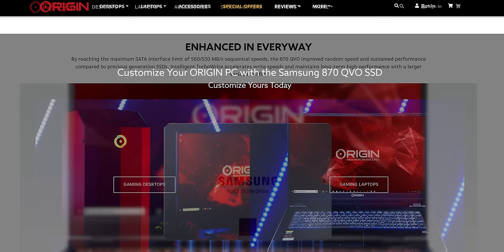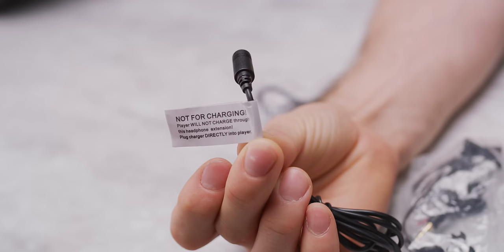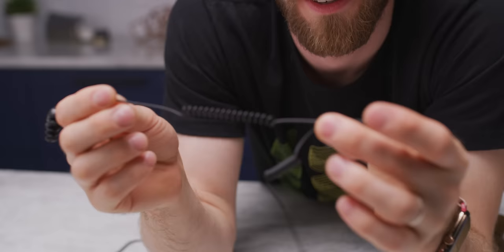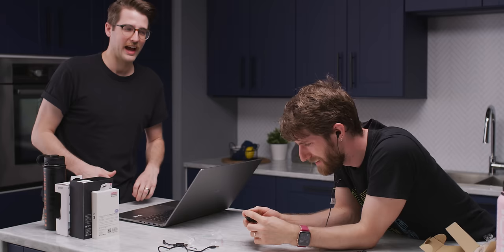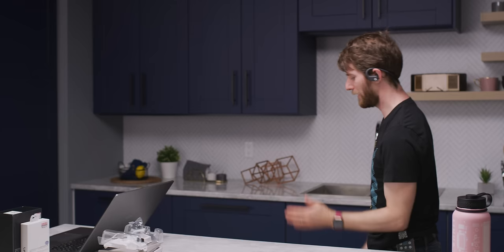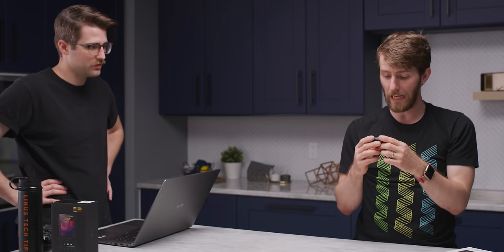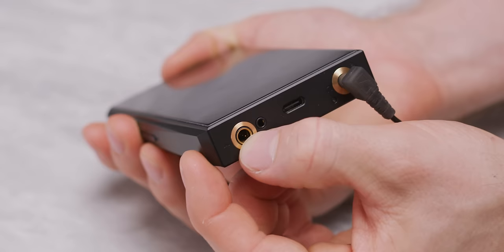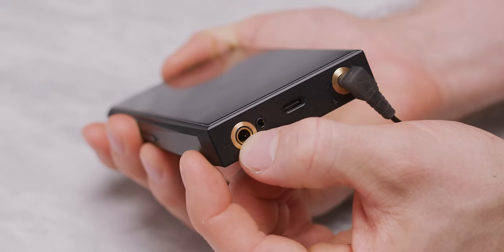They're still making MP3 players??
Smartphones are perfectly good audio players, so why would you need an MP3 player? Well, there are some situations where a good MP3 player can actually make a lot of sense!

Buy Sony NWWS623/B Walkman
On Amazon (PAID LINK)
On Newegg (PAID LINK)
On B&H (PAID LINK)